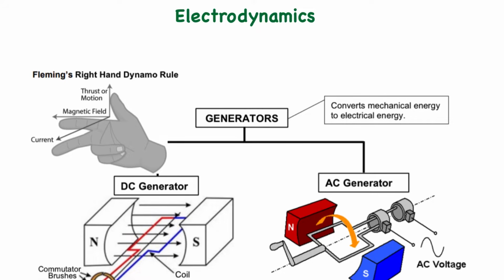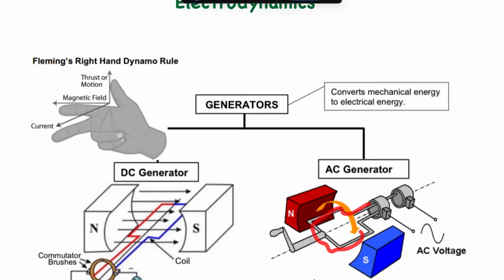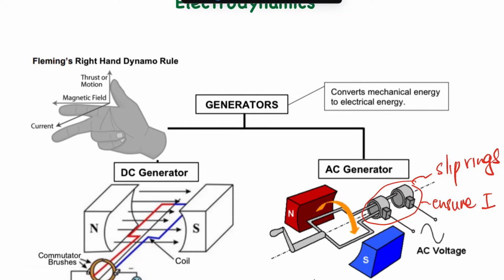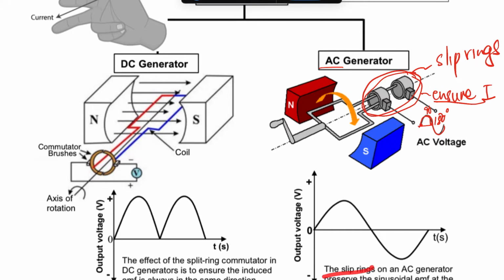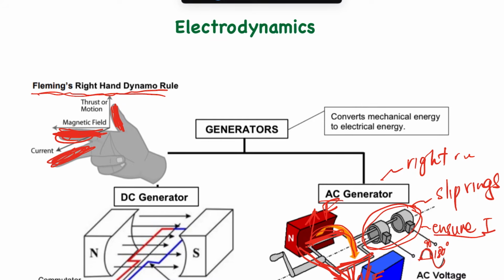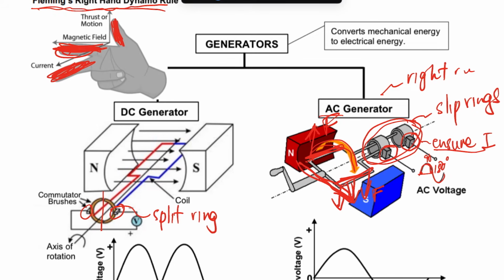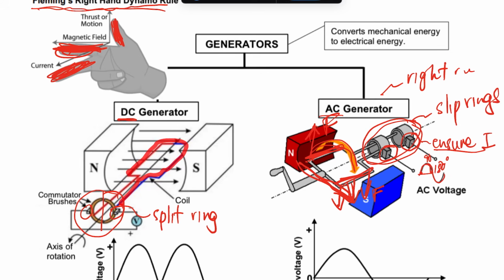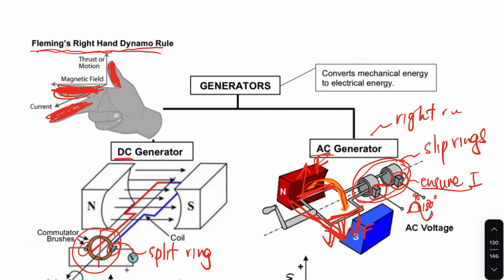Grade 12 | Electrodynamics | Introduction to generators(AC &DC)